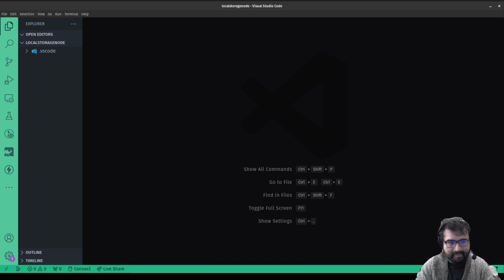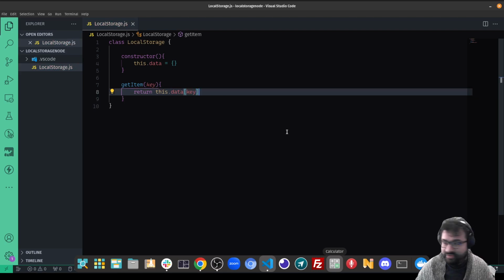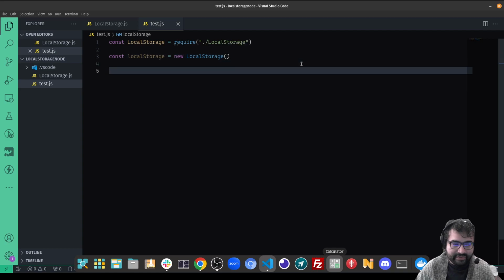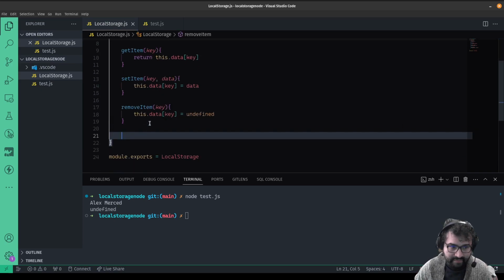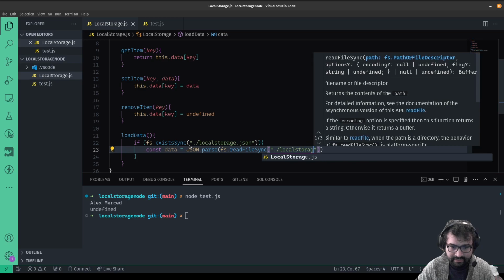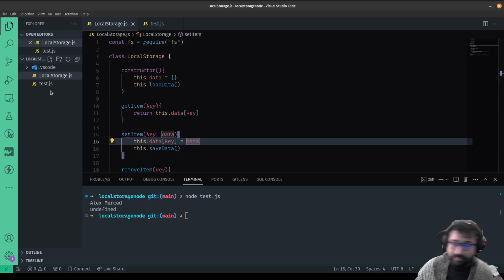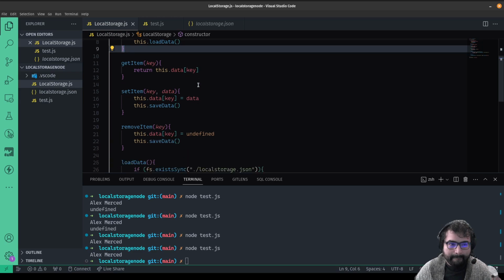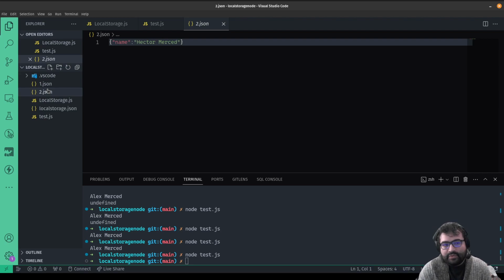AM Coder - Recreating localStorage in NodeJS (Building a Basic key/value store)